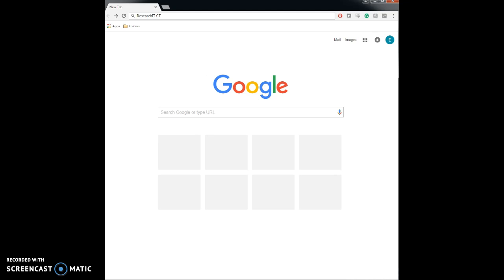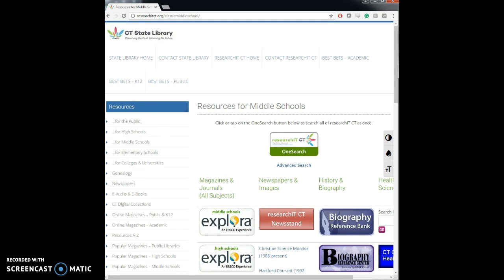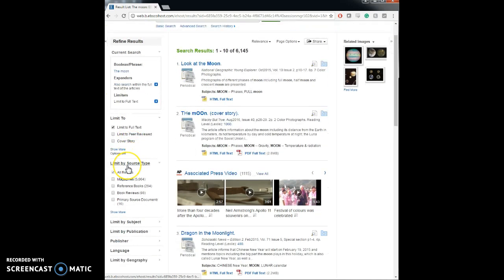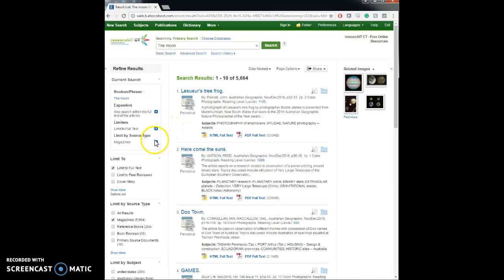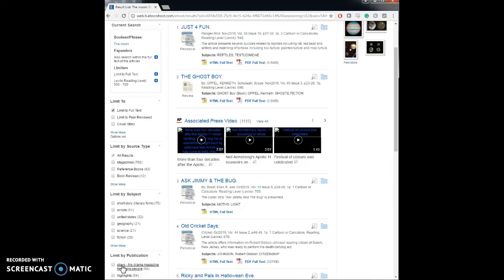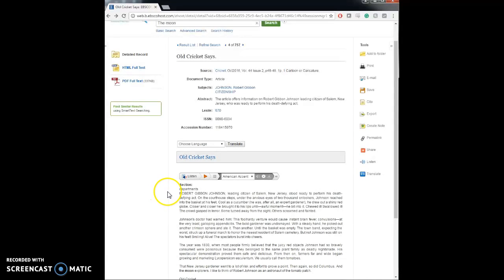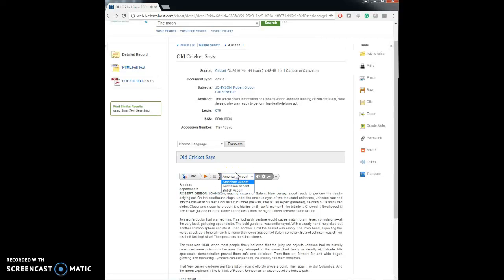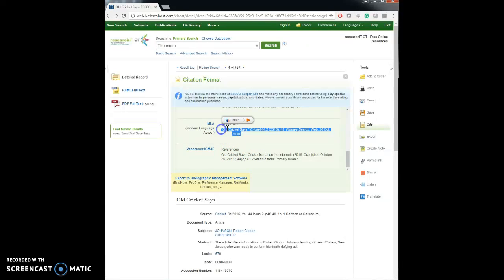Tutorial: Primary Search-ResearchIT CT